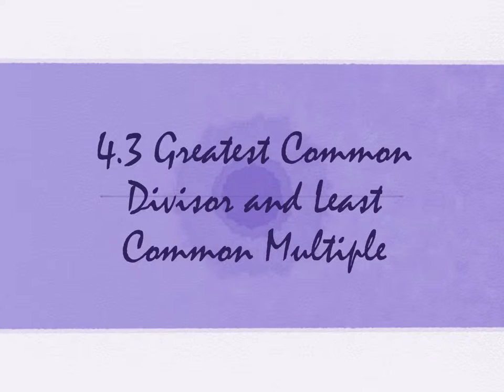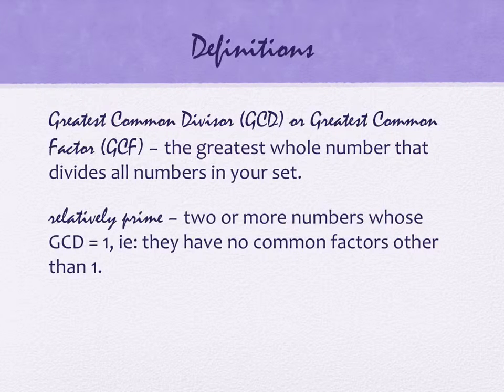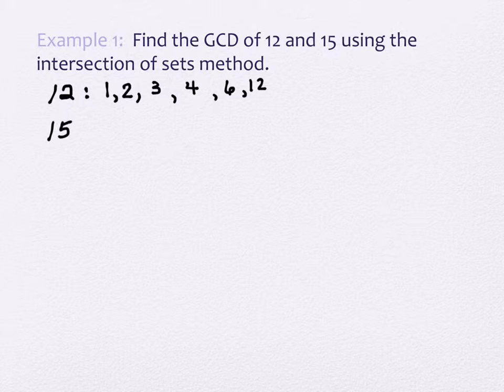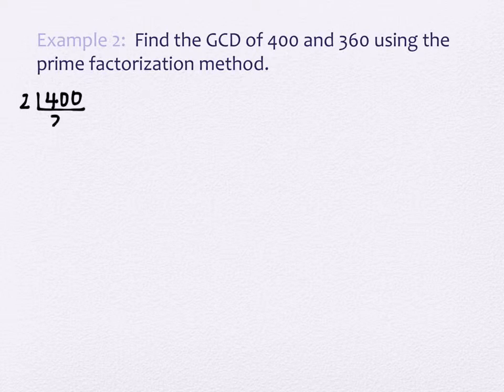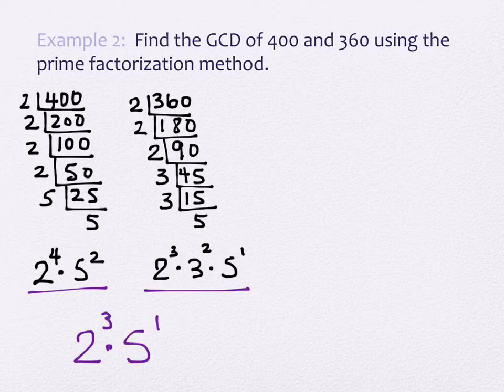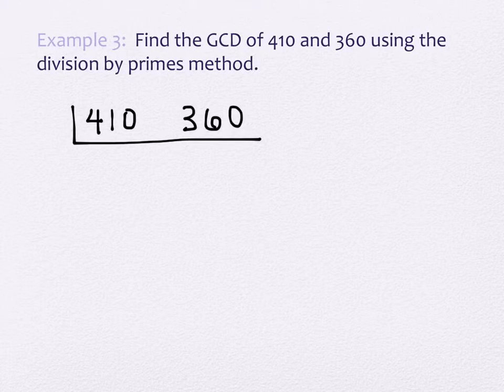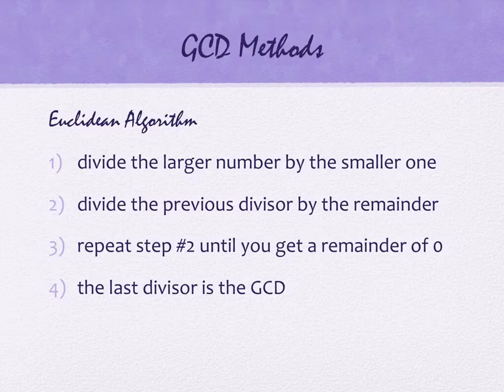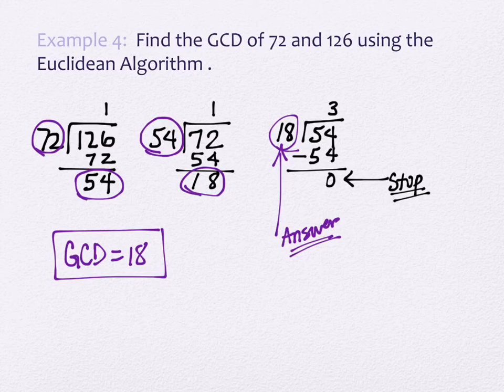4.3 Greatest Common Divisor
Fall 2016, Number Theory, Section 4.3